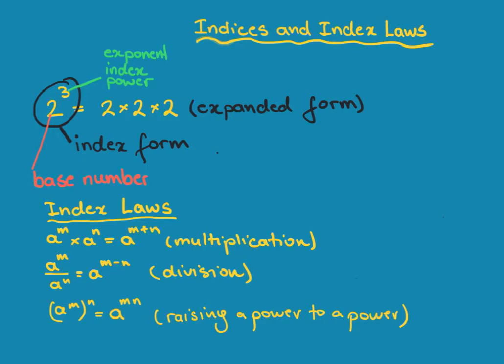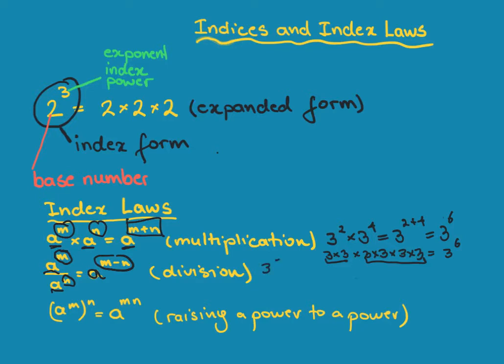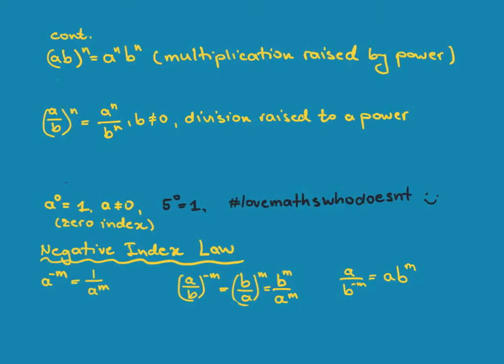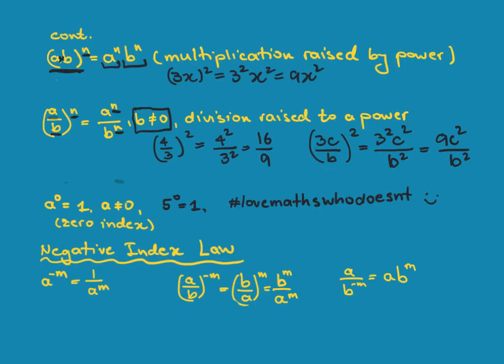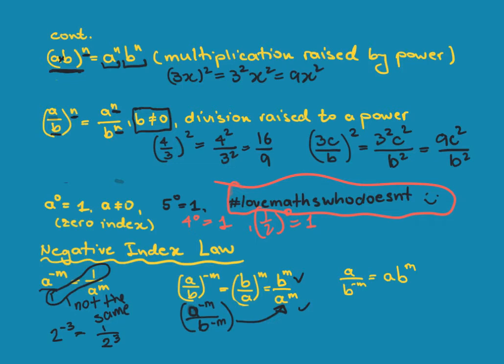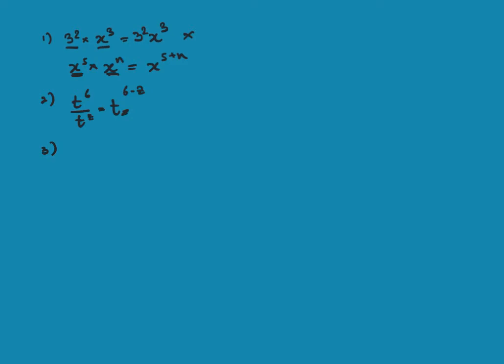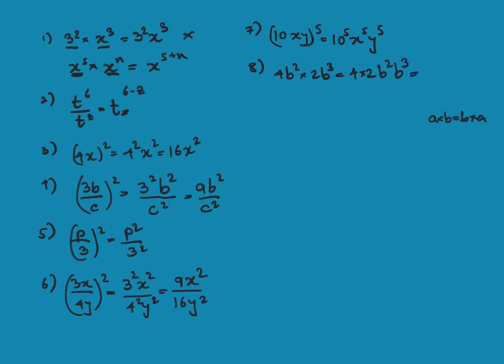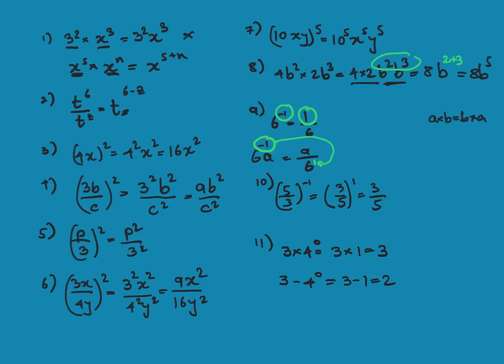Indices and Index Laws